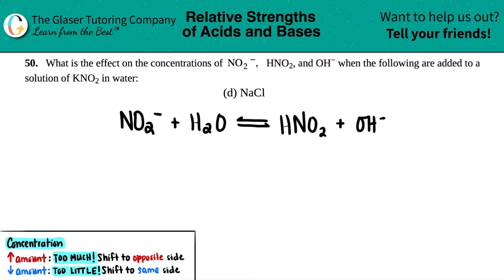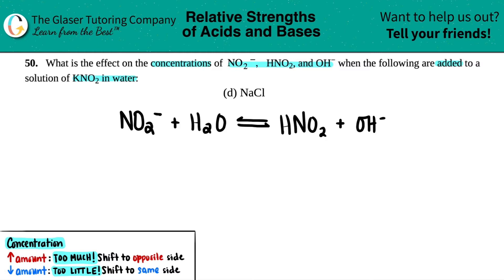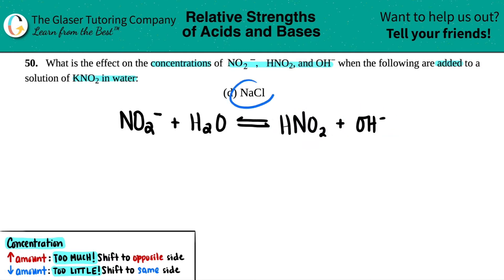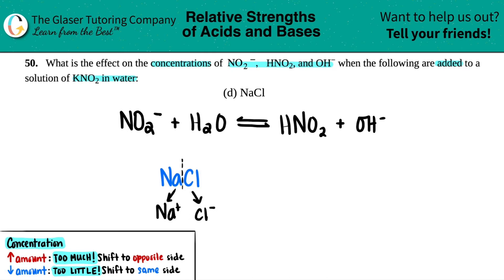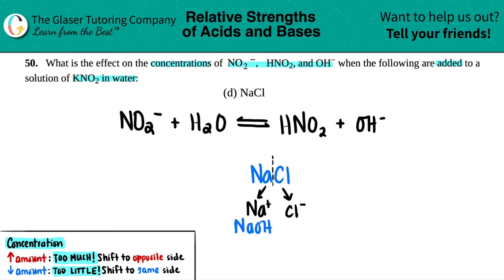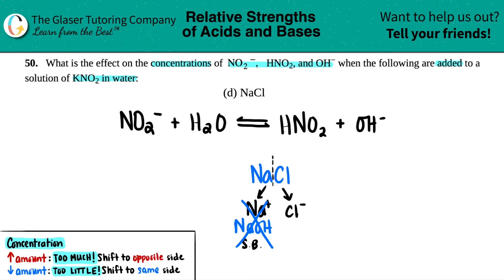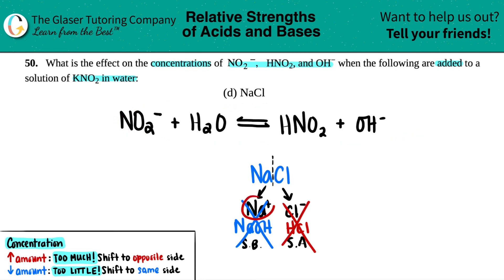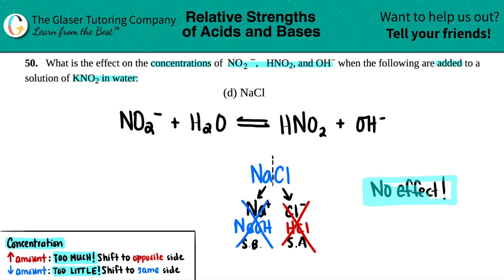14.50d | What is the effect on the concentrations of NO2−, HNO2, and OH− when NaCl is added to a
What is the effect on the concentrations of NO2−, HNO2, and OH− when the following are added to a solution of KNO2 in water:
NaCl